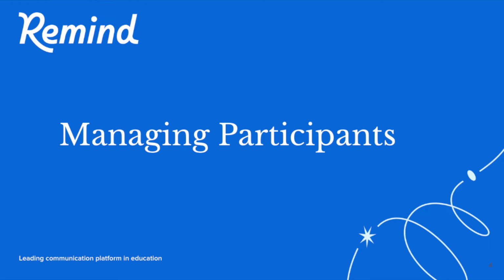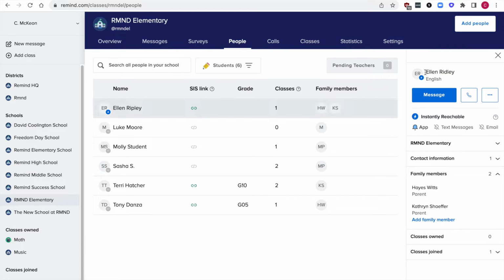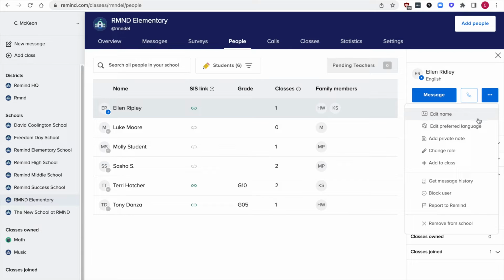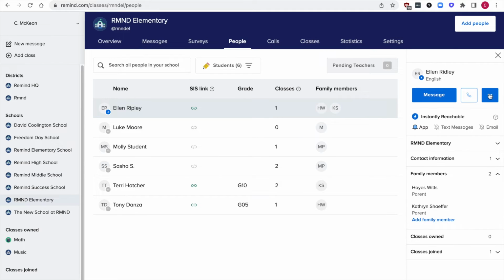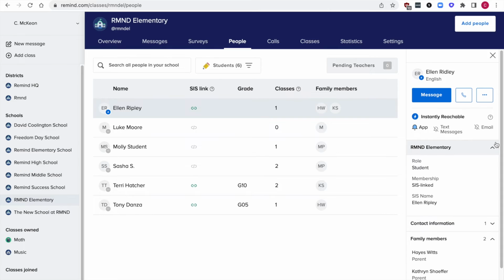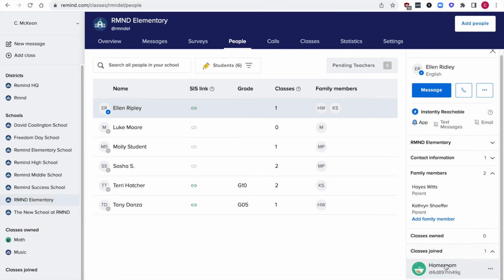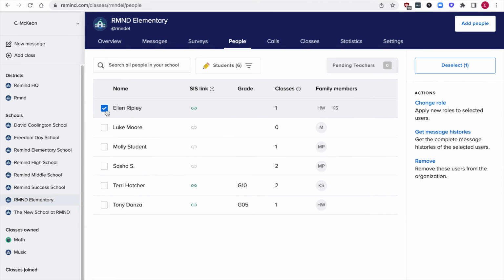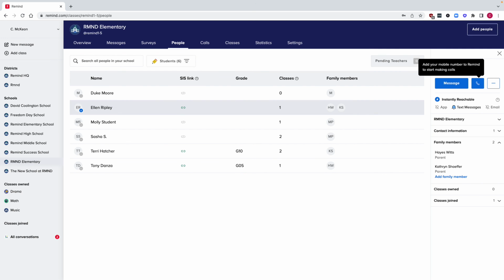How to manage participants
This video will show you how to make changes to the people in your community via the People list.